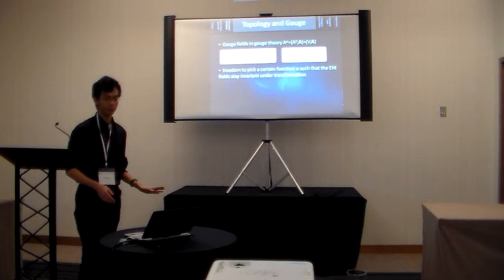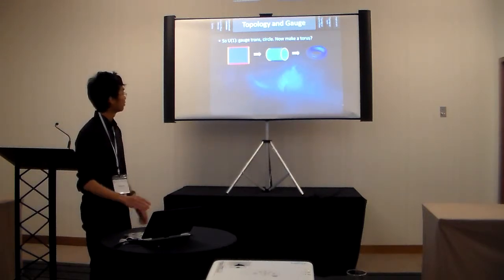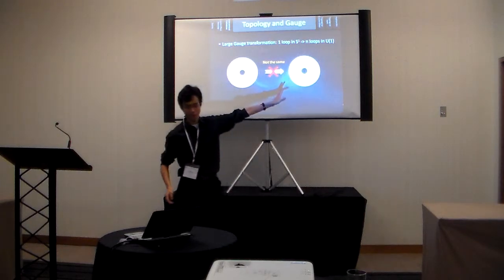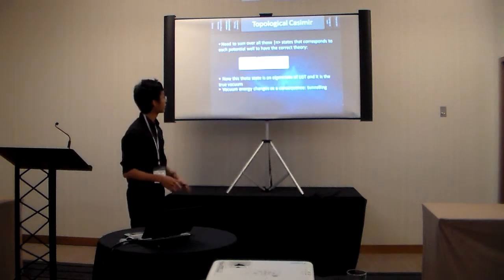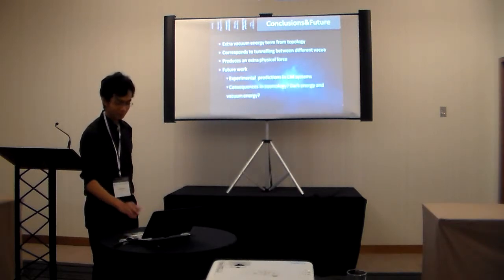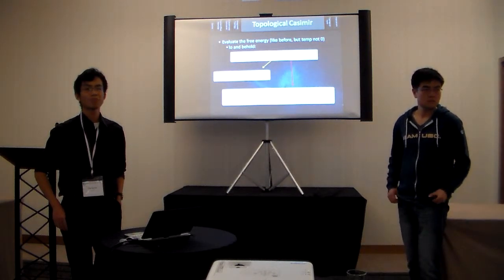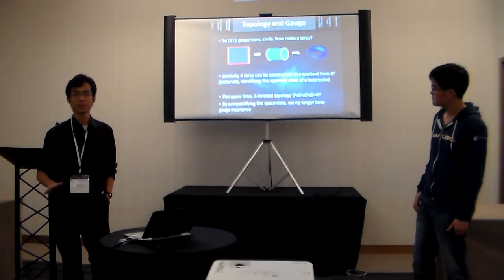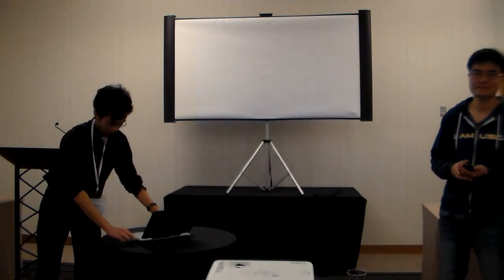Charles Cao Part 2